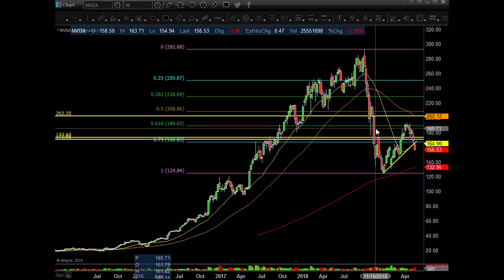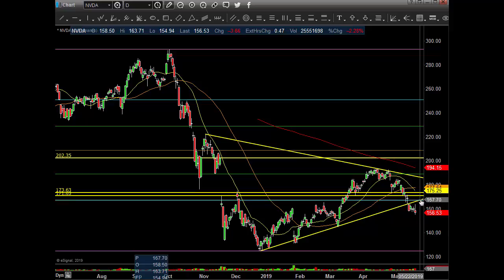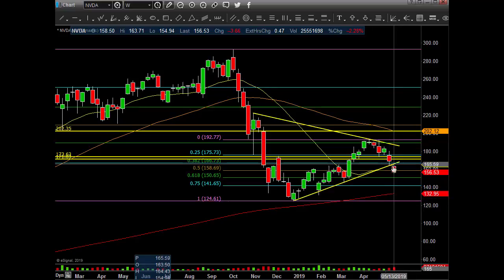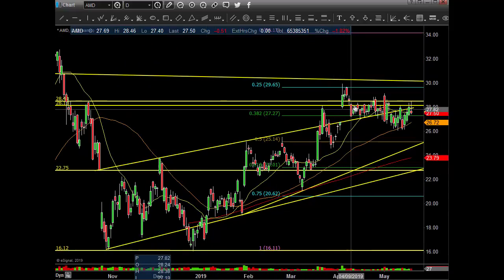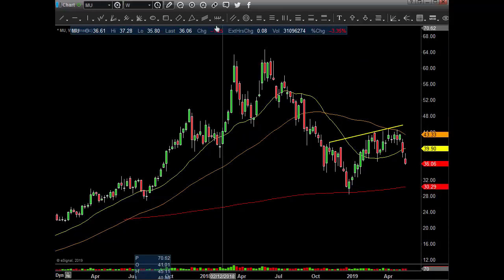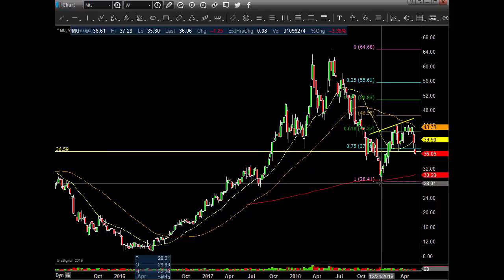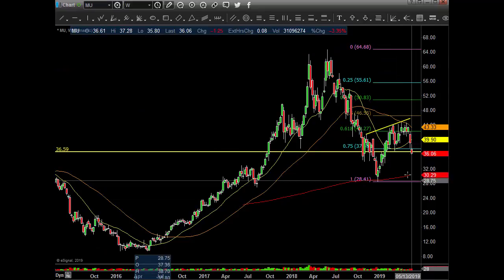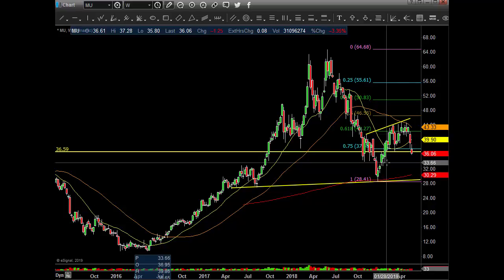$NVDA $AMD $MU Weekend Update Technical Analysis 5 17 2019